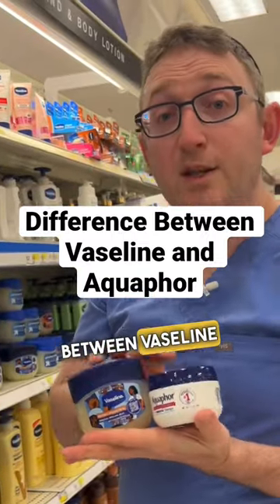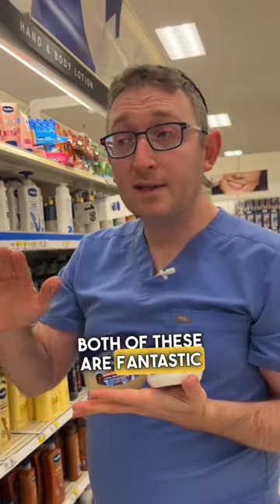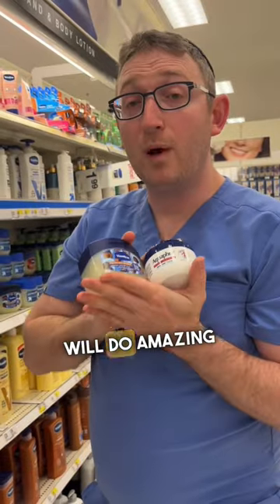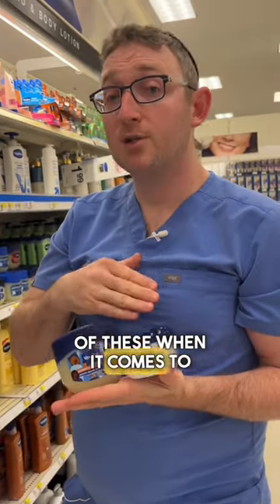Difference Between Vaseline and Aquaphor!?